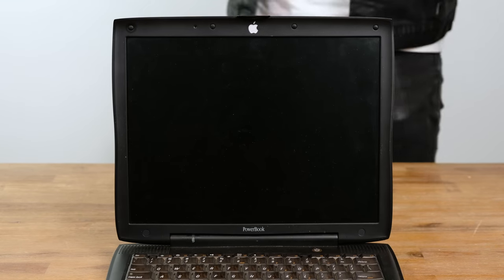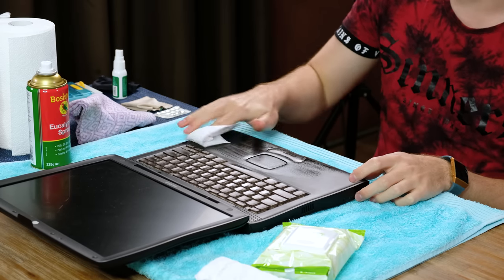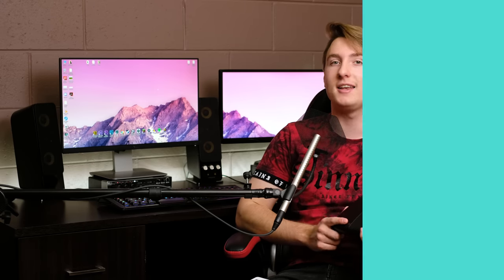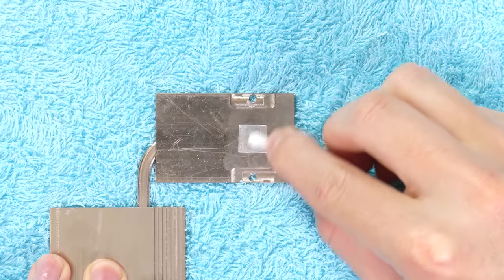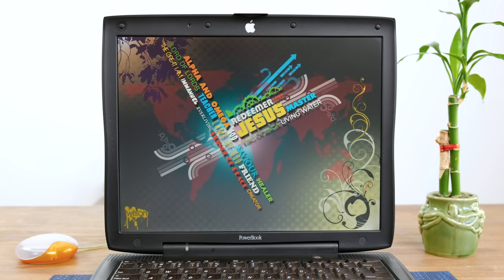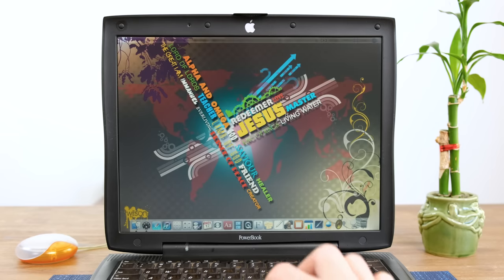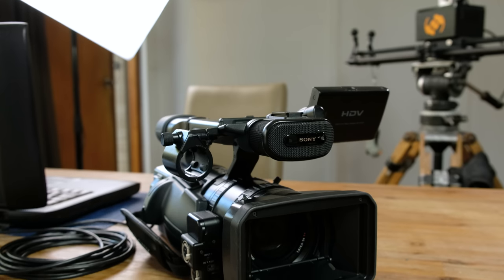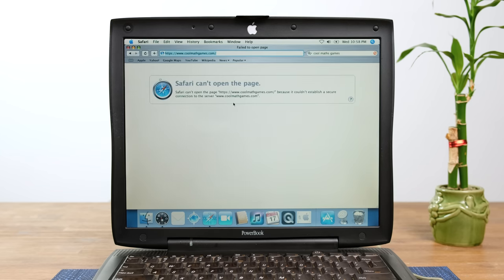Fixing Up A Broken Apple Powerbook From 1999!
I bought a broken $25 Apple Powerbook G3 off of ebay, Let's clean it up and see if we can fix it!

Dell G7 15 Laptop
Keychron K2 Keyboard
Logitech G502 Mouse
Benq 144Hz Screen
Fujifilm Camera Bodies
Fujifilm Lenses
Rode NTG3 Microphone
Rode Videomicro Microphone
Rode Wireless Go Microphone
Audio Interface
Manfrotto Tripod
RGB LED Light
Godox SL-60w Video Light
Apple iPad Pro

Powerbook G3 Specifications:
400MHz PowerPC 750 G3 Processor
8MB ATI Rage Mobility GPU
14.1" TFT 1024x768 Display
60GB ATA Hard Disk (originally 6GB)
640MB PC100 SDRAM